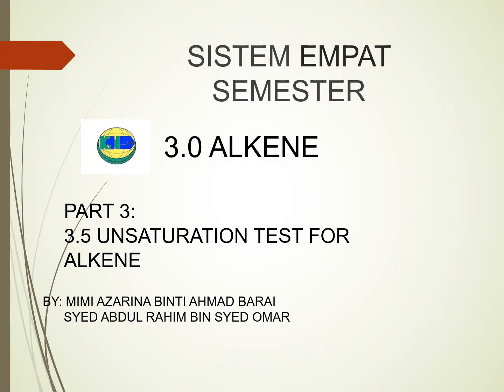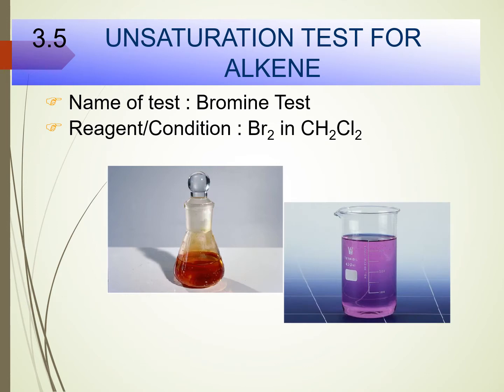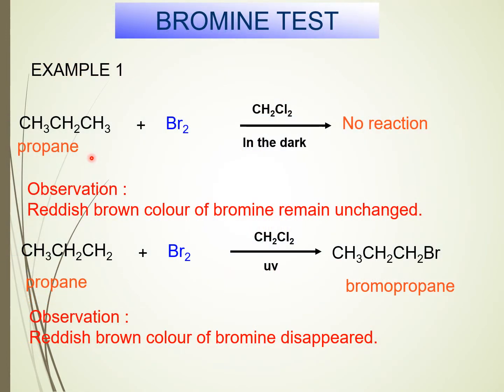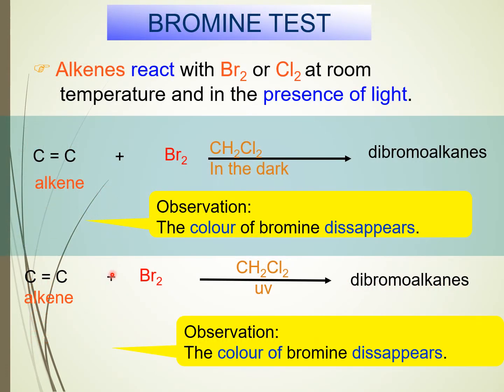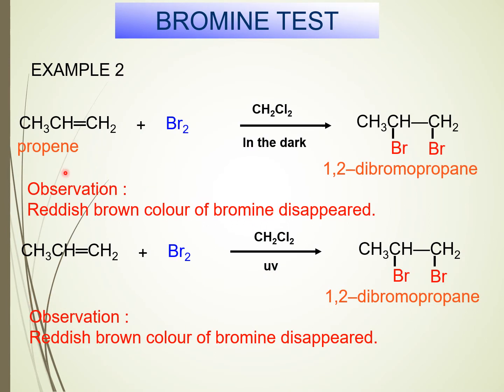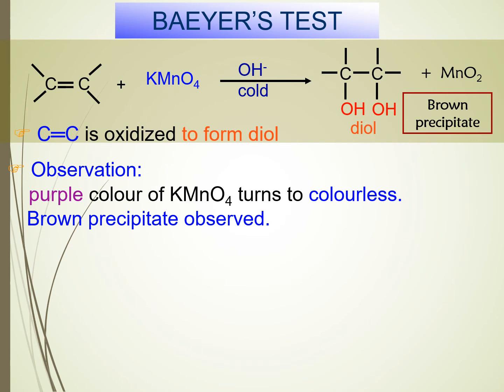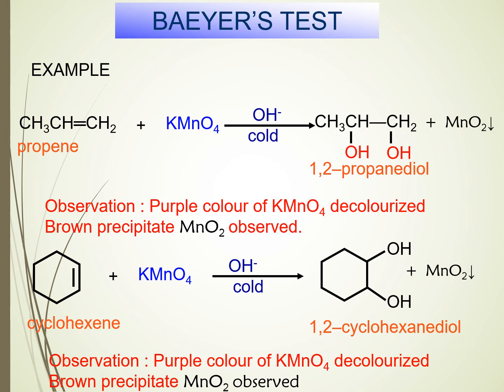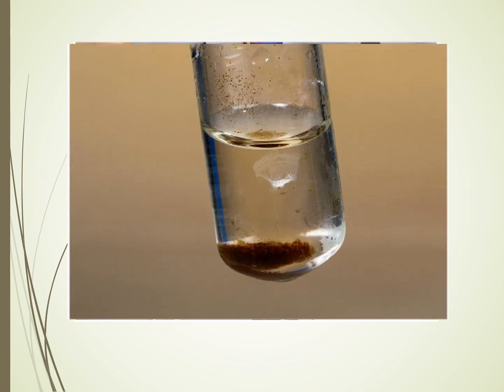SES 3.5 Unsaturation Test of Alkenes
Chapter 3.0 Alkenes
Semester 2 Chemistry DK024